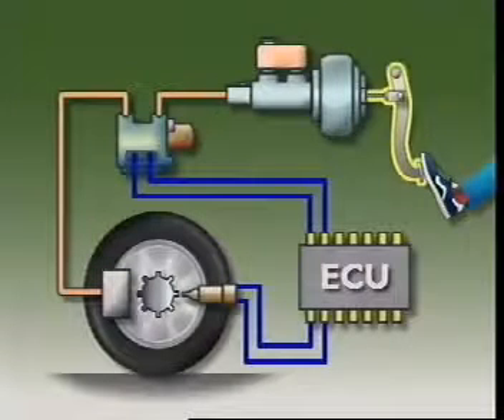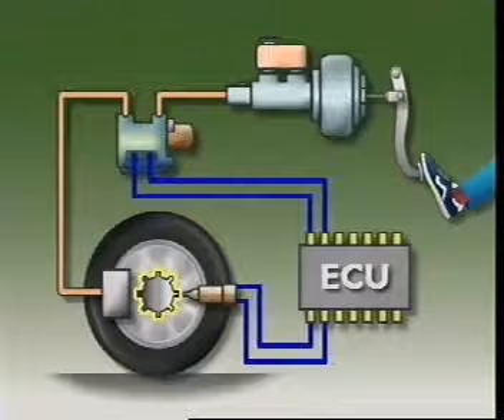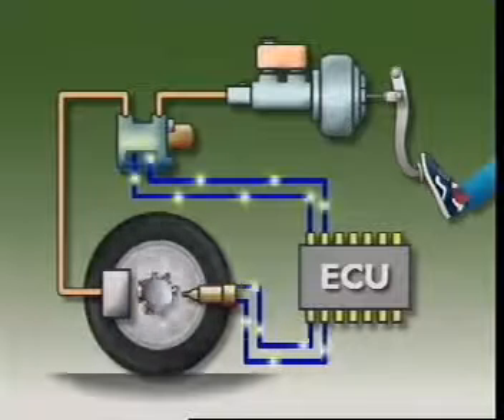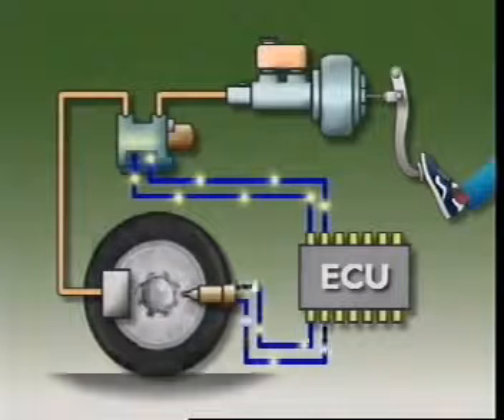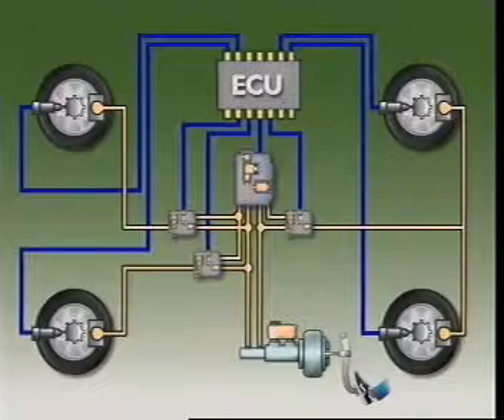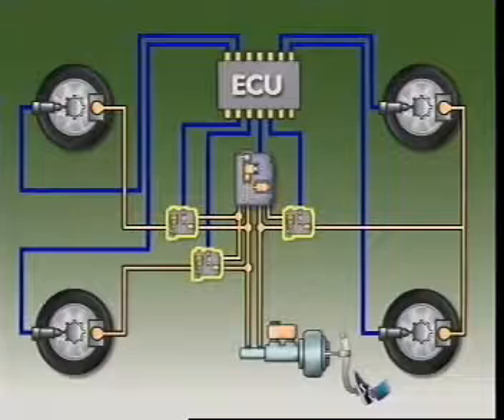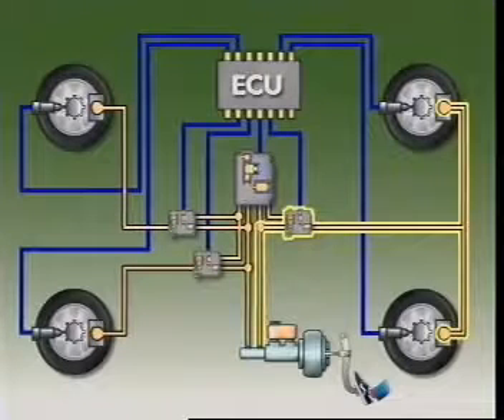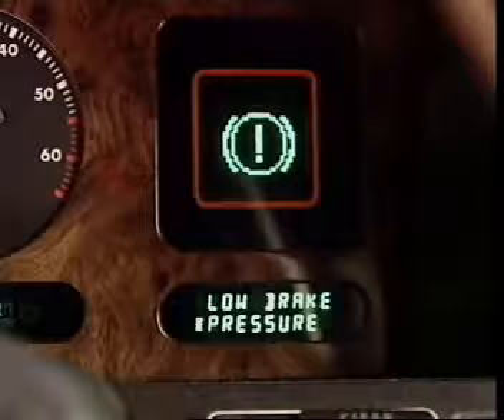ABS Braking System Operation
طــريــقــة عـمـل نـظـام الــ ABS  فـي الـسـيـارات:

إن هذا النظام يقوم على حماية السيارة من الانزلاق عند الضغط على الفرامل.

أجــزاء الــدارة:
1- المضخة الرئيسية 2- حساسات متوضعة على كل دولاب 3- الكمبيوتر الرئيسي

طــريــقــة الـعـمـل:

عند الضغط على دعسة الفرامل بطريقة مفاجئة على طريق زلق, فإن الدواليب تنخفض سرعتها بشكل سريع و قد تتوقف أحد العجلات عن الدوران بسبب وجود ماء على الأرض أو لسبب ما, لذلك يقوم كل حساس موجود على دولاب بالتحسس بسرعة الدولاب المسؤول عنه و يرسل الإشارة إلى الكمبيوتر الرئيسي و عند توقف أحد الدواليب عن الدوران يتحسس الكمبيوتر هذا الشيء و يقوم بتشغيل المضخة الرئيسية لإيقاف ضغط الفرامل عن هذا الدولاب حتى يتابع مسيره لتبقى سرعته قريبة جداً من بقية الدواليب. و هكذا حتى توقف السيارة بالكامل, طبعاً هذا الشيء يتم بسرعة عالية جداً

كــمـــا هــو مــوضـــح بــالـفـيـديـو,
فإنه عند الضغط على الفرامل عند المسير و الرغبة في الالتفاف فإن ذلك مستحيل من دون ABS بسبب أنه العجلات قد توقفت عن الدوران و بالتالي من الصعب التحكم بهم و توجيههم لليمين أو اليسار
بينما عند الضغط على الفرامل مع وجود هذا النظام فإنه من السهل الالتفاف ..

إن إضاءة ضوء الــ ABS على التابلو بشكل دائم عند تشغيل السيارة يدل السائق على وجود عطل في الدارة و بأن النظام لن يعمل عند الحاجة له ...

ســيــريـا مــوتـور و سوق سـوريـا لـلـسـيـارات
الـمــسـتــشـــار السوري : مـظـفـر الـحـمـوي
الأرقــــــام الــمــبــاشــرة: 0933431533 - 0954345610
رقم الواتـس آب و الـفـايـبـر: 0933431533